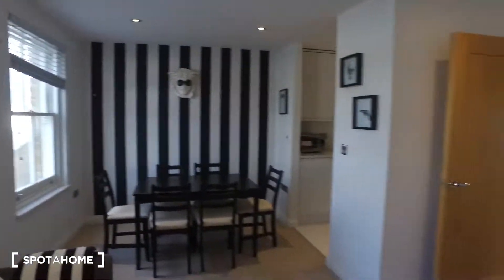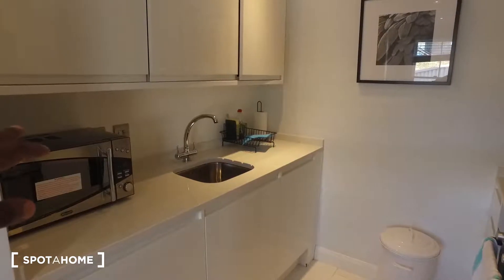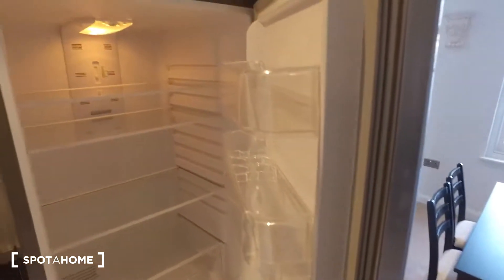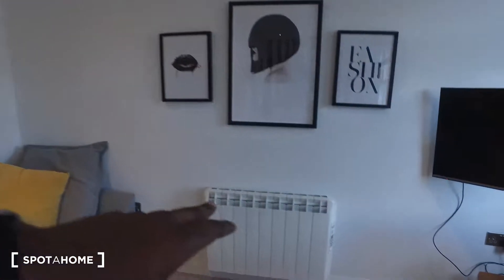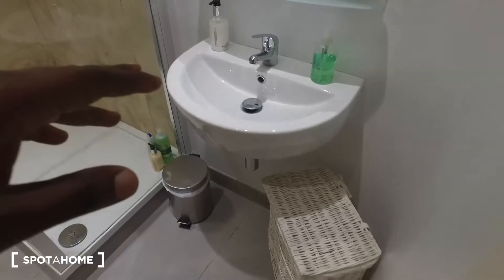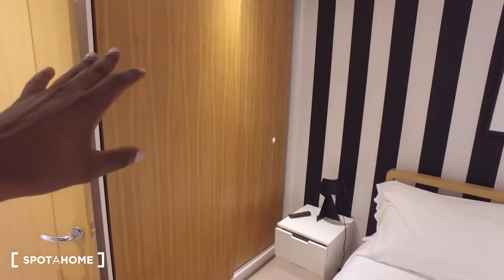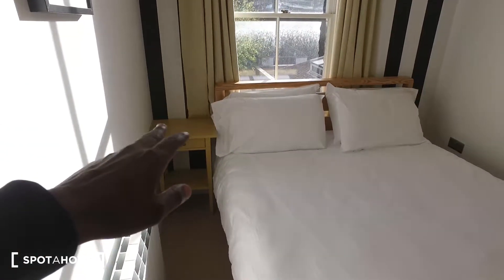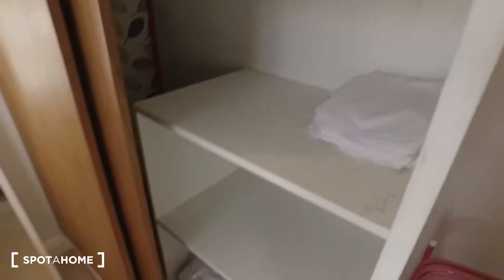Stylish 2-bedroom apartment to rent in Aldgate, Travelcard Zones 1 - Spotahome (ref 150232)